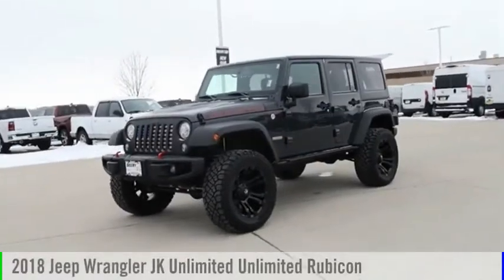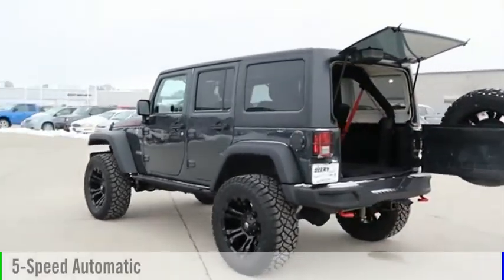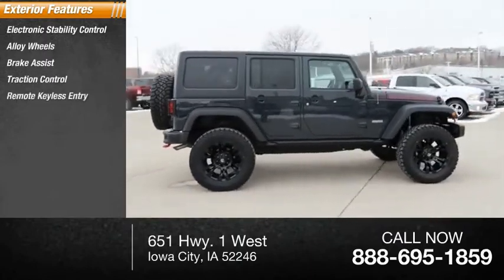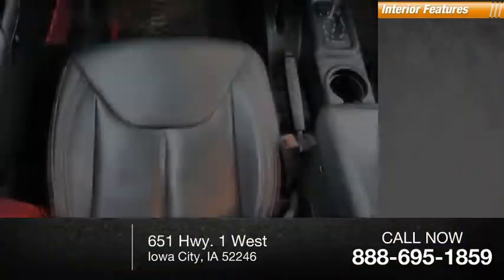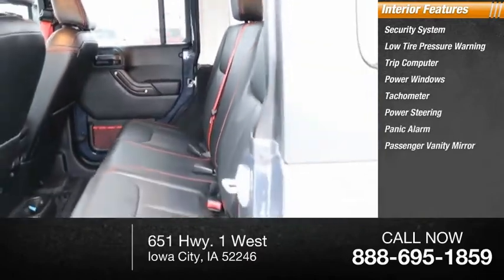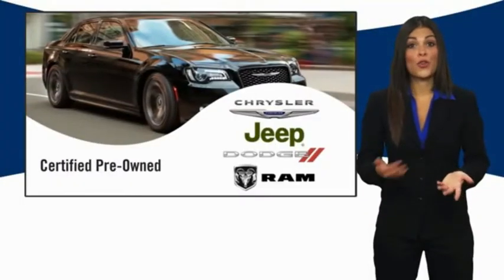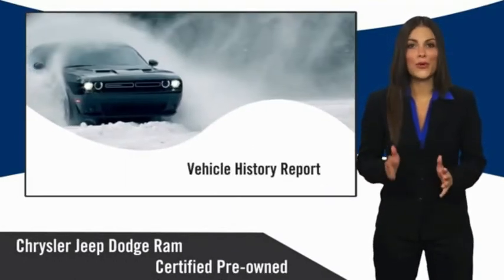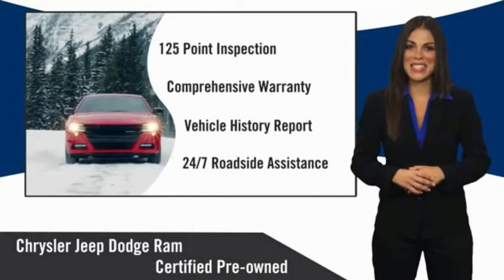2018 Jeep Wrangler JK Unlimited Iowa City IA DT3138A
2018 Jeep Wrangler JK Unlimited Unlimited Rubicon

Deery Chrysler
651 Hwy. 1 West